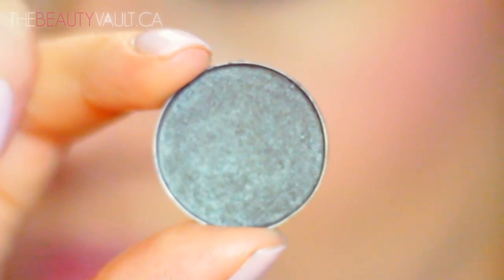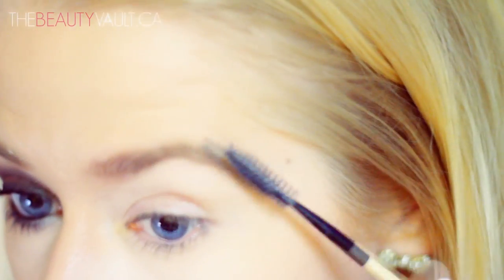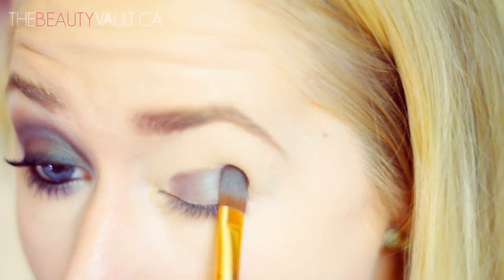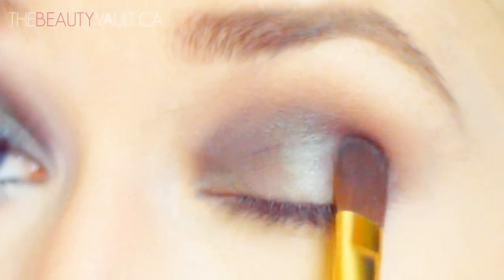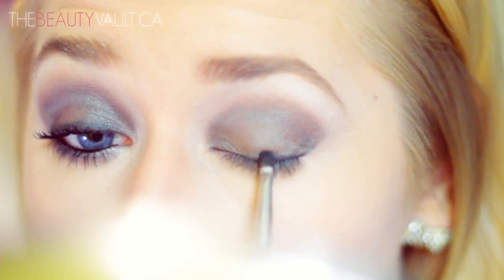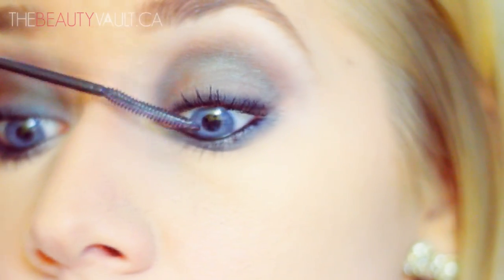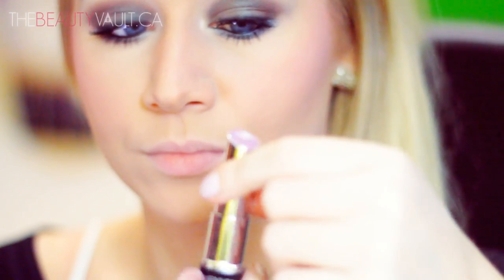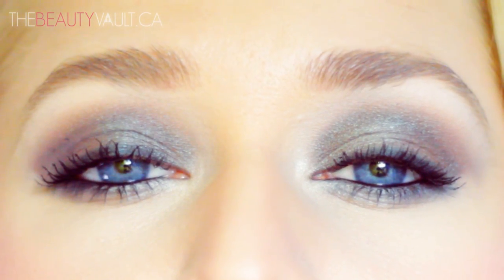Simple Smokey Eye Using "Club" by MAC | The Beauty Vault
If you're up late reading this.. Happy Saturday morning, my little night owls! I've spent the past week filming, so be on the lookout for more frequent videos in the next 2 weeks. This particular look was created with my faaaavorite MAC eyeshadow of all time, "Club". I've talked about it quite a bit in previous videos. It's gorgeous and I la-la-la-love it. It looks great on ALL skin tones. If you have a deeper skin tone, wet the eyeshadow before applying it so that it shows up more opaque and pigmented.

If you can't find "Club" by MAC or it's out of your budget, Wet N Wild has a great dupe in their 8 piece "Comfort Zone" palette. It is labelled as "definer" and is the bottom, right hand shade. Once blended out, it has more of a redish undertone than "Club". In Canada, I've seen this palette at Superstore, and in the US, you can check out Rite Aid.

I ended up using quite a few (if not all) of the products that I featured in my previous giveaway video. Thought it would be a cool way to show you guys how to use all of the products, together, in case you're interested in picking them up. That, and it will give the winner a road map on how to put a look together with their new goodies! Have a beautiful weekend! LOVE YOU LONG TIME.

PRODUCTS USED IN THIS TUTORIAL:

Essence Cosmetics  Stylish Set "Light"
MAC Studio Finish Concealer in NW25
Essence Cosmetics Lash & Brow Gel
MAC Eyeshadows in "Club", "Cork", "Mylar", "Carbon" and "Nylon"
Maybelline Dream Lumi Concealer in "Ivory"
Revlon Luxurious Color Smoky Crayon in "Black Smoke"
L'Oreal Telescopic Mascara in "Carbon Black"
L'Oreal False Fiber Lashes Mascara in "Blackest Black"
NARS Cosmetics Blush in "Madly"
e.l.f Studio Blush in "Fuschia Fusion"
Revlon Lip Butter in "Gumdrop"
Milani Color Statement Lipstick in "Nude Crème